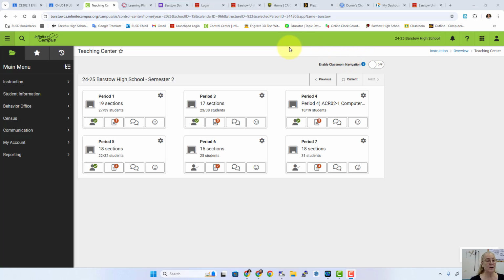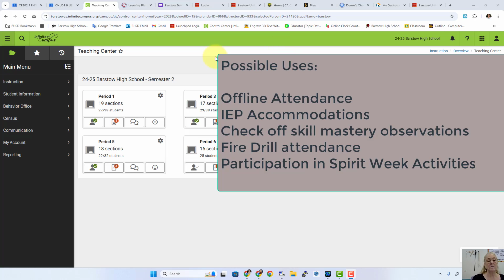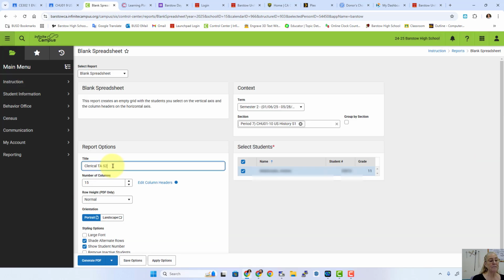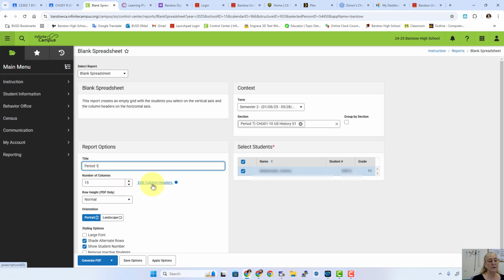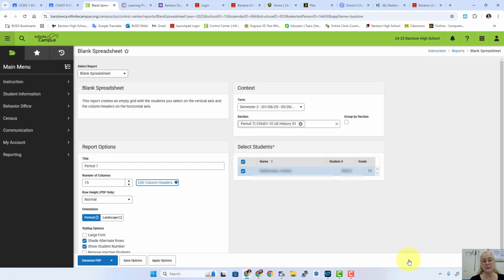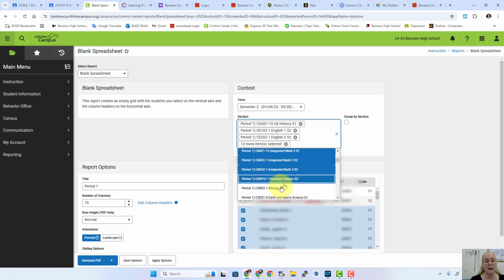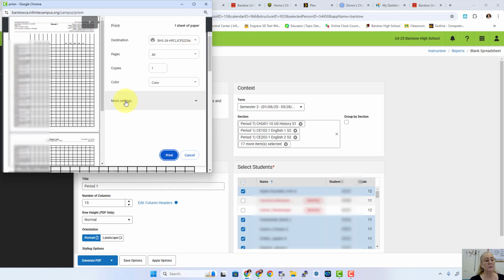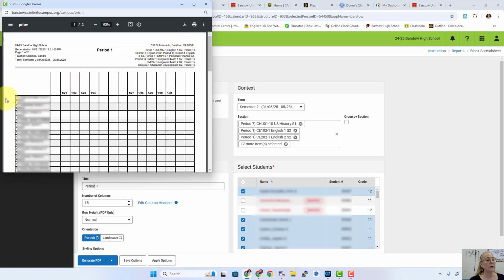Printing Blank Spreadsheets in Infinite Campus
How to Printing Blank Spreadsheets in Infinite Campus for taking offline attendance or keeping track of manual grades or activities.